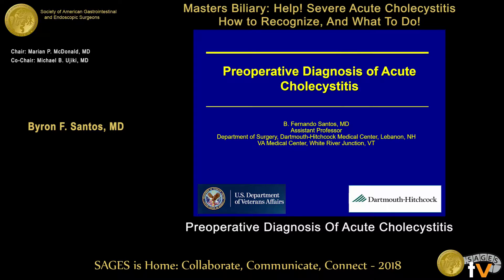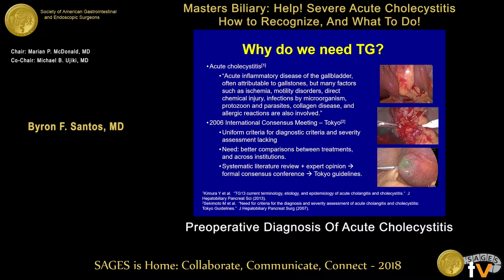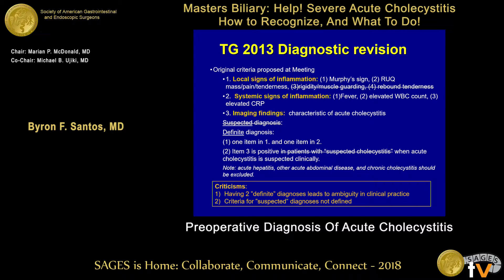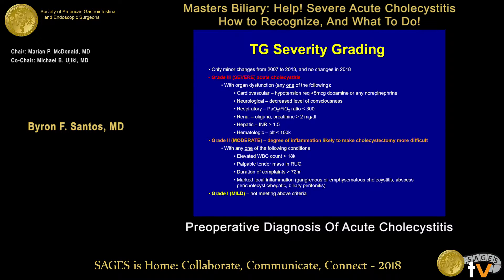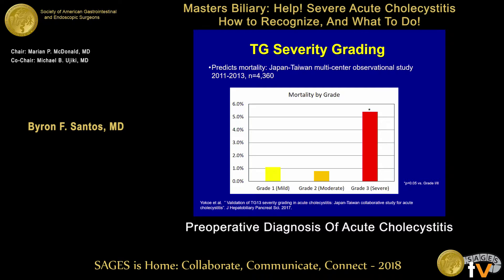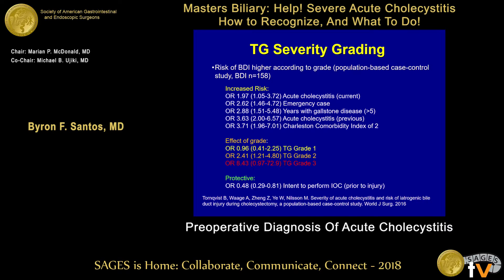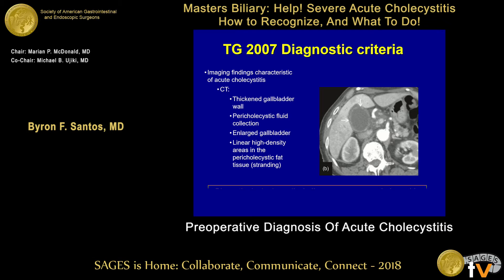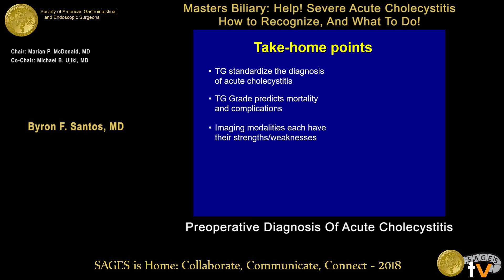Preoperative diagnosis of acute cholecystitis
This talk was presented at the 2018 SAGES Meeting/16th World Congress of Endoscopic Surgery by Byron F Santos during the Masters Biliary: Help! Severe Acute Cholecystitis - How to Recognize, And What To Do! on April 14 2018